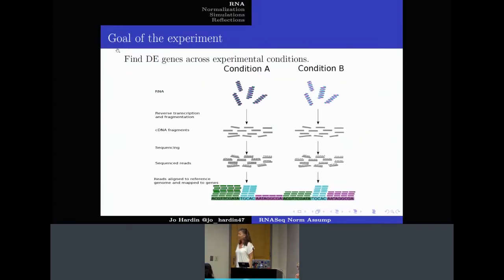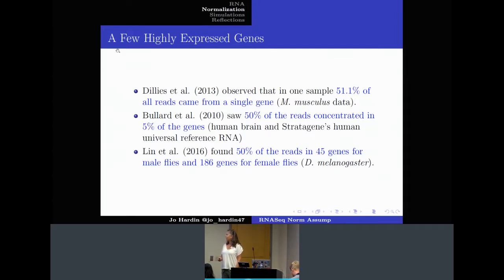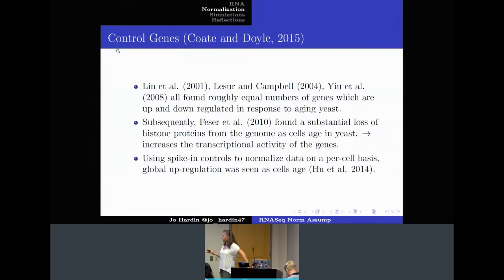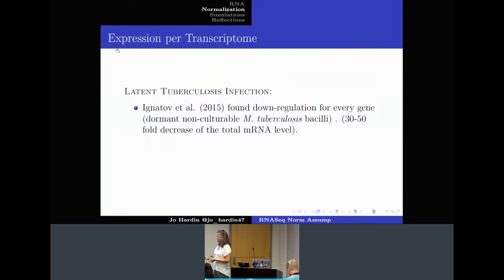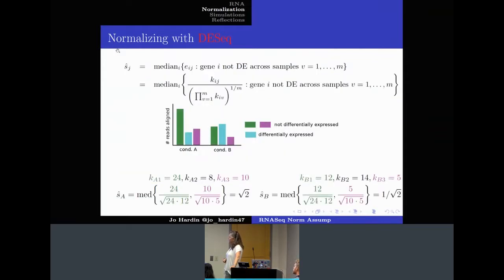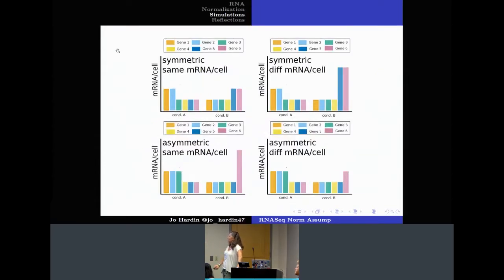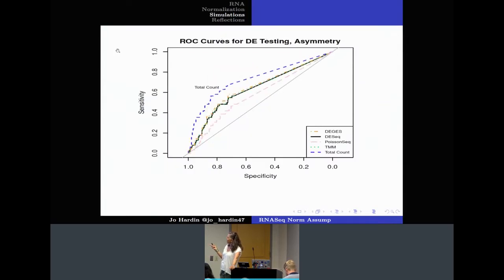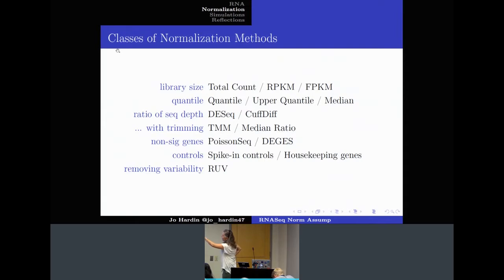Jo Hardin | Assumptions in Normalizing RNA-Seq Data | CGSI 2019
Speaker: Jo Hardin
Talk: "Assumptions in Normalizing RNA-Seq Data"
Location: Gonda, 7/25/19